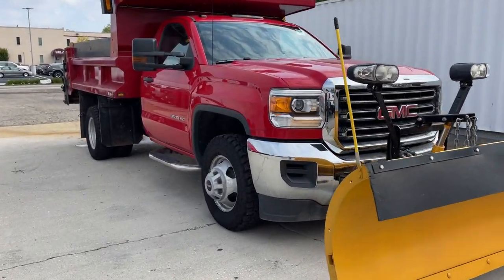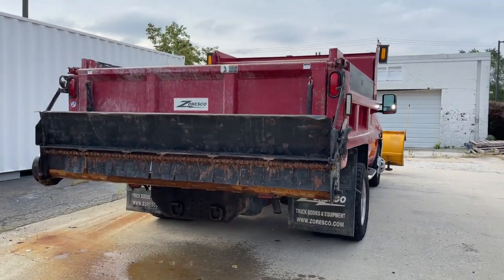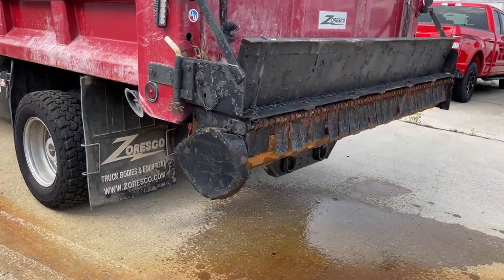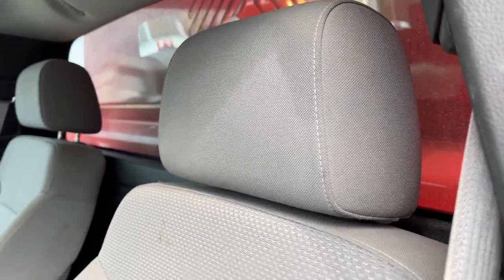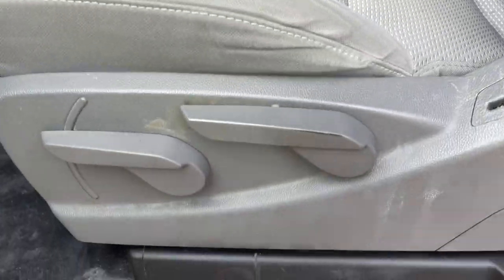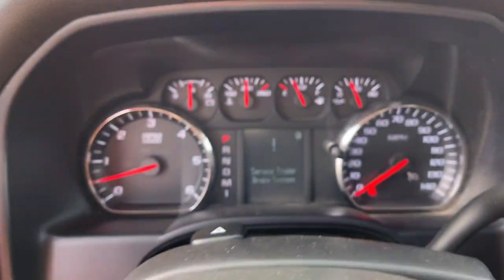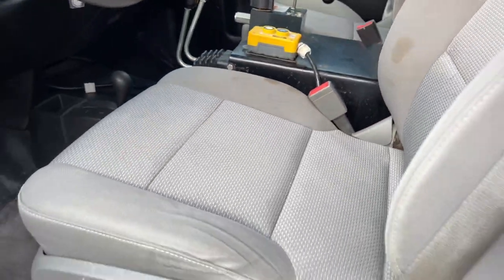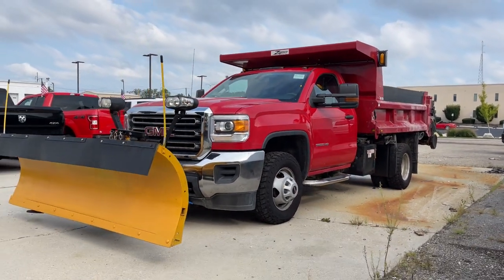2015 GMC Sierra_3500HD_available_WiFi Worthington, Columbus, Westerville, Powell, Delaware PXBZ51203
Fire Red Used 2015 GMC Sierra_3500HD_available_WiFi available in Worthington, Ohio at Mark Wahlberg Chevrolet of Worthington. Servicing the Westerville, Powell, Delaware area.

700 E. Dublin-Granville Road

CARFAX One-Owner. Clean CARFAX.6-Speed Automatic HD Electronic with Overdrive 4WD Dark Ash Cloth 17 Painted Steel Wheels 3-Passenger Front 40/20/40 Split Bench Seat 4 Speakers 4-Wheel Disc Brakes ABS brakes Air Conditioning AM/FM radio Bluetooth For Phone Brake assist Bumpers: chrome Chrome Grille Surround Cloth Seat Trim Delay-off headlights Driver door bin Dual front impact airbags Dual rear wheels Electronic Stability Control Front anti-roll bar Front Center Armrest w/Storage Front License Plate Kit Front reading lights Front wheel independent suspension Frontal Passenger-Side Air Bag Deactivation Switch Fully automatic headlights Integrated Trailer Brake Controller Manual Tilt Steering Wheel & Column Occupant sensing airbag Overhead console Passenger cancellable airbag Passenger door bin Passenger vanity mirror Power steering Preferred Equipment Group 1SA Provision for Cab Roof-Mounted Lamp/Beacon Radio: AM/FM Stereo w/4.2 Diagonal Color Display Radio: AM/FM Stereo w/IntelliLink Sierra Convenience Package Snow Plow Prep Package Speed control Tachometer Tilt steering wheel Traction control Trip computer Variably intermittent wipers Voltmeter Wide-Track Rear Axle.Fire Red 2015 GMC Sierra 3500HD 4WD 6-Speed Automatic HD Electronic with Overdrive Vortec 6.0L V8 SFI VVT
SIERRA CONVENIENCE PACKAGE  includes (DPN) outside heated power-adjustable vertical camper mirrors  (DD8) inside rearview auto-dimming mirror and (AQQ) Remote Keyless Entry (Includes (A31) power windows.),UNDERBODY SHIELD  frame-mounted shields  includes front underbody shield starting behind front bumper and running to first cross-member  protecting front underbody  oil pan  differential case and transfer case,AUDIO SYSTEM  4.2 DIAGONAL COLOR DISPLAY WITH INTELLILINK  AM/FM STEREO  with USB ports  auxiliary jack  SD card slot  Bluetooth streaming audio for music and most phones  hands-free smartphone integration  Pandora Internet radio and voice-activated technology for radio and phone,REAR AXLE  4.10 RATIO,SNOW PLOW PREP PACKAGE  includes power feed for backup and roof emergency light  (KW5) 220-amp alternator with gas or diesel engine  forward lamp wiring harness  (TRW) Provision for cab roof mounted lamp/beacon  (NZZ) underbody shields and Heavy Duty Front Springs.,MIRRORS  OUTSIDE HEATED POWER-ADJUSTABLE VERTICAL CAMPER UPPER GLASS  manual-folding and extending  black. Includes integrated turn signal indicators consisting of 51 square inch flat mirror surface positioned over a 24.5 square inch convex mirror surface with a common head and lower convex spotter glass (convex glass is not heated nor is it power adjustable) and addition of Auxiliary cargo lamp for backing up (helps to see trailer when backing up with a trailer) and amber auxiliary clearance lamp Includes (DD8) auto-dimming inside rearview mirror.),2015 INTERIM PROCESSING CODE,PAINT  SOLID  (STD),WORK TRUCK PREFERRED EQUIPMENT GROUP  includes Standard Equipment,SEATS  FRONT 40/20/40 SPLIT-BENCH  3-passenger  driver and front passenger recline with outboard head restraints and center fold-down armrest with storage. (STD),TIRES  LT235/80R17E ALL-TERRAIN,ALTERNATOR  220 AMPS,TRAILER BRAKE CONTROLLER  INTEGRATED,WINDOWS  POWER  with driver express up and down and express down on all other windows,FIRE RED,TRANSMISSION  6-SPEED AUTOMATIC  HEAVY-DUTY  electronically controlled with overdrive and tow/haul mode. Includes Cruise Grade Braking and Powertrain Grade Braking (STD),MIRROR  INSIDE REARVIEW AUTO-DIMMING,REAR AXLE  WIDE-TRACK,REMOTE KEYLESS ENTRY,DARK ASH  CLOTH  includes manually adjustable driver lumbar and Jet Black interior accents,LICENSE PLATE KIT  FRONT,PROVISION FOR CAB ROOF-MOUNTED LAMP/BEACON  provides an instrument panel-mounted switch and electrical wiring tucked beneath the headliner for a body upfitter to connect a body-mounted warning or emergency lamp,ENGINE  VORTEC 6.0L VARIABLE VALVE TIMING V8 SFI  (322 hp [240.1 kW] @ 4400 rpm  380 lb-ft of torque [513.0 N-m] @ 4200 rpm) (STD),Locking/Limited Slip Differential,Four Wheel Drive,Tow Hooks,Steel Wheels,Tires - Front All-Season,Tires - Rear All-Season,Wheel Covers,AM/FM Stereo,MP3 Player,Auxiliary Audio Input,Split Bench Seat,Adjustable Steering Wheel,Power Door Locks,Cruise Control,A/C,ABS,Dual Rear Wheels,Traction Control,Stability Control,Daytime Running Lights,Driver Air Bag,Passenger Air Bag,Passenger Air Bag On/Off Switch